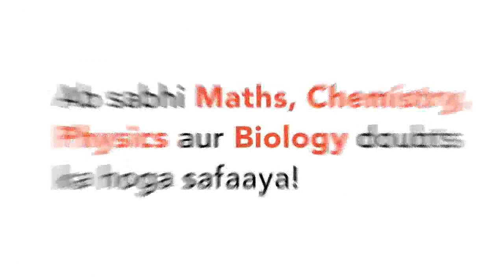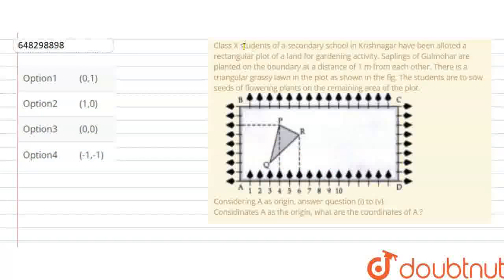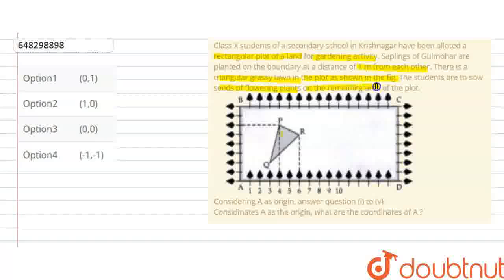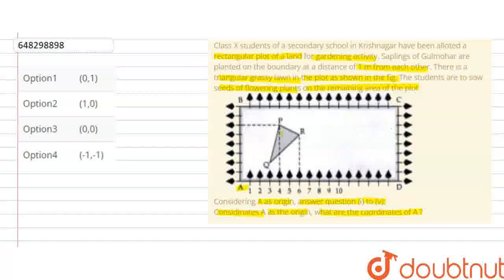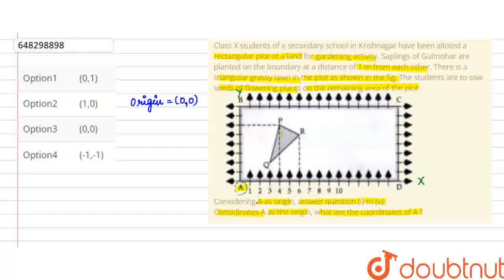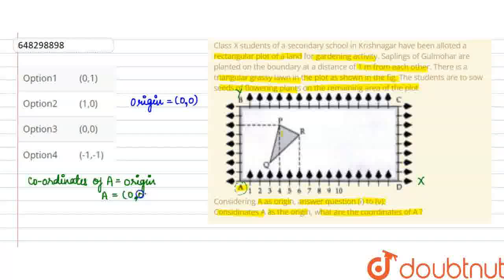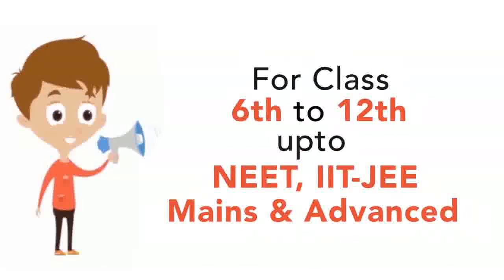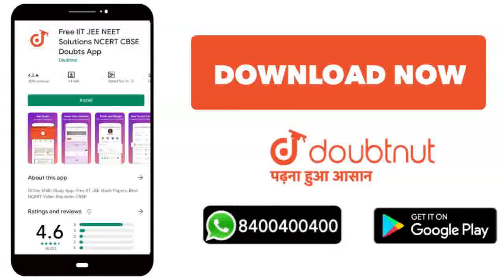Class X students of a secondary school in Krishnagar have been alloted a rectangular plot of a l...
Class X students of a secondary school in Krishnagar have been alloted a rectangular plot of a land for gardening activity. Saplings of Gulmohar are planted on the boundary at a distance of 1 m from each other. There is a triangular grassy lawn in the plot as shown in the fig. The students are to sow seeds of flowering plants on the remaining area of the plot.Considering A as origin, answer question (i) to (v):Considinates A as the origin, what are the coordinates of A ?
Class: 10
Subject: MATHS
Chapter: LINES (IN TWO - DIMENSIONS)
Board:CBSE

👉 Have Any Query? Ask Us.